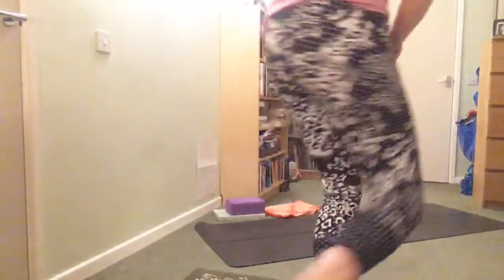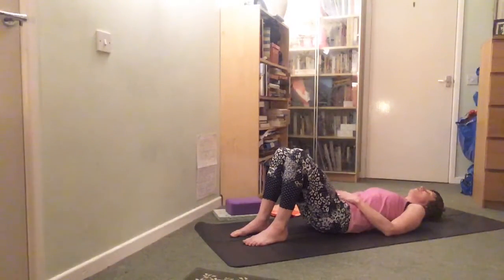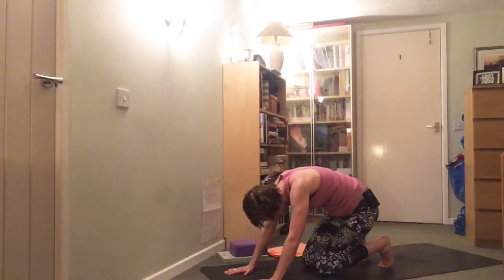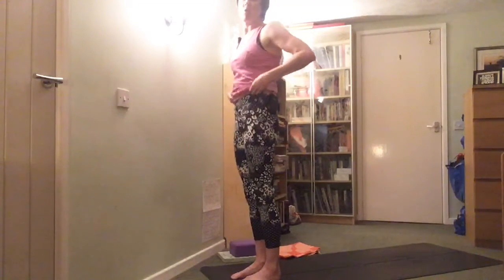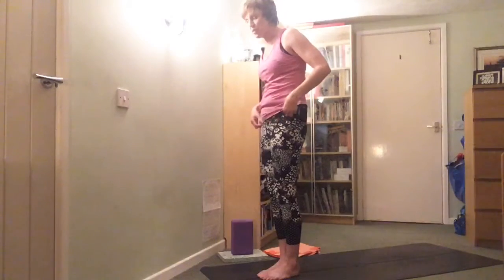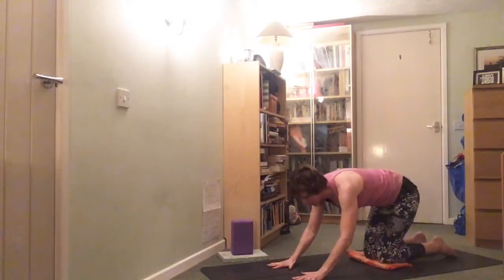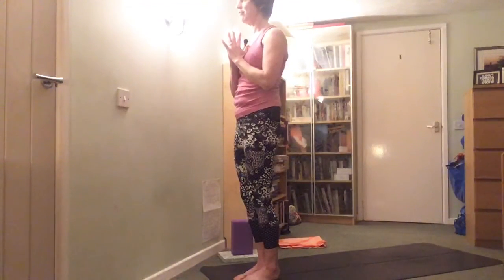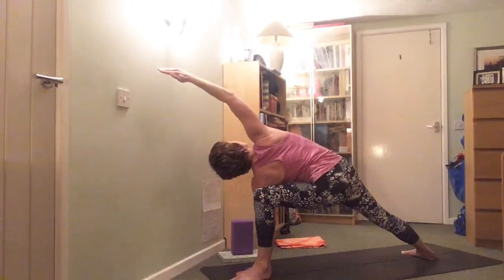Zen Explore Yoga 60min Thu 19/3/20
Suitable for all, this 60 min yoga session is aimed at Zen yogis who aren't able to join the local classes at the moment